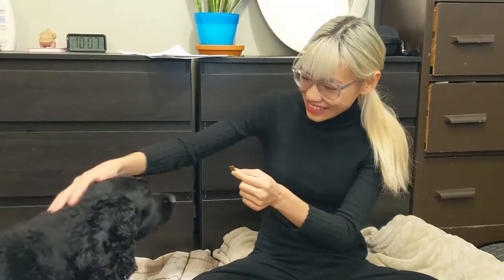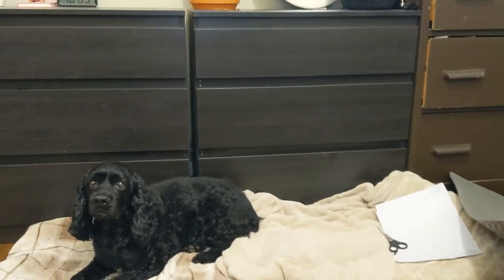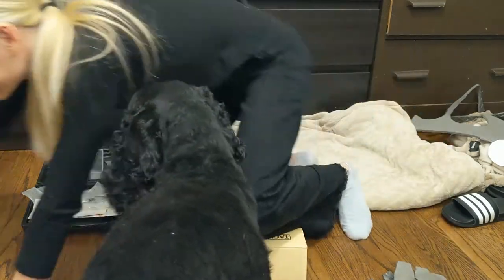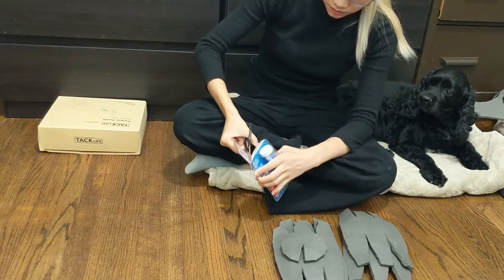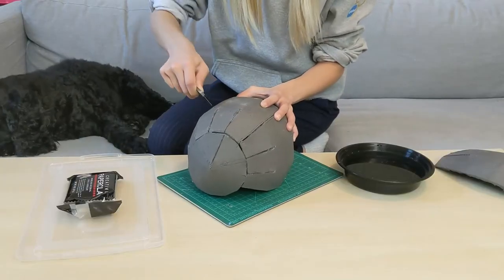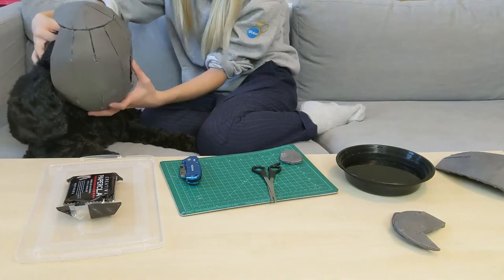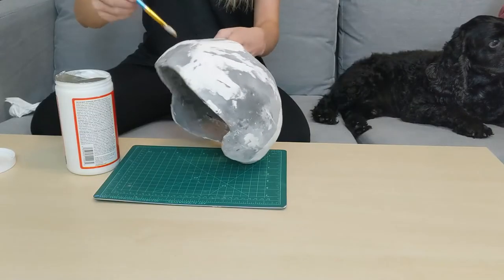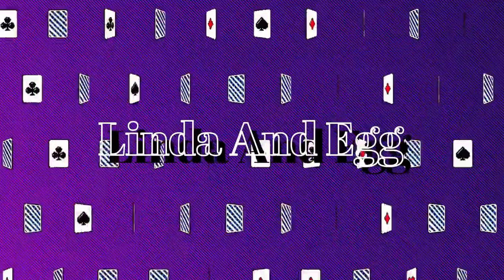Making My Dog An Egg Costume | EVA FOAM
I made my dog, Egg a foam egg costume. I wanted to make his 2020 halloween costume his namesake but I didn’t manage to finish it until after. He likes to chill next to me to supervise whatever I’m doing and this was no exception. He wore it for a few minutes and then decided it belonged on the ground. Oh well… the prince has spoken.
I used 5mm thick eva foam, super glue, mod podge, paper clay, white and black acrylic paint.
Egg shaped polyhedron template I used:
Credit:
Intro, background and  ending card music: Shikutomoto by Neighborhood Vandal